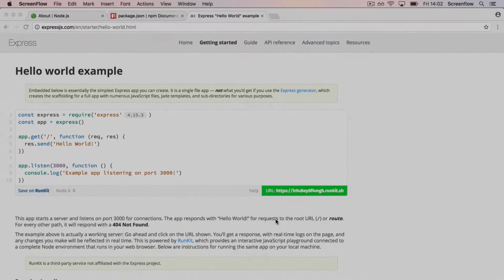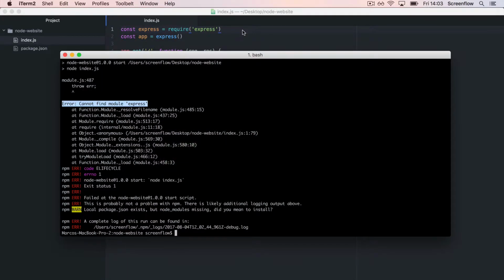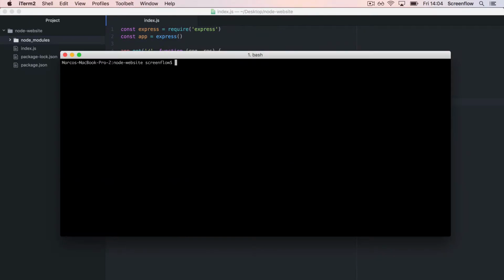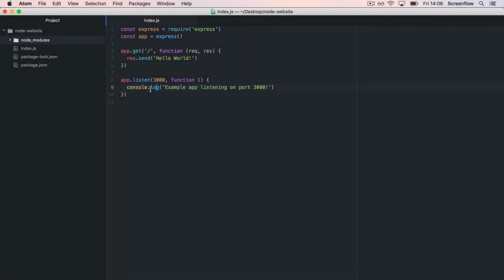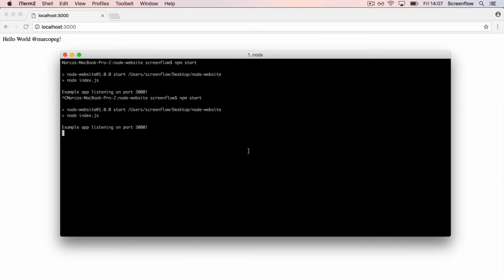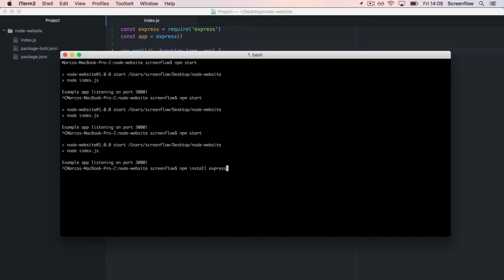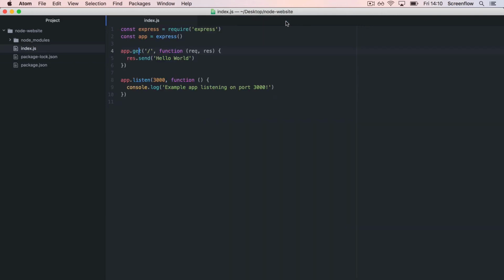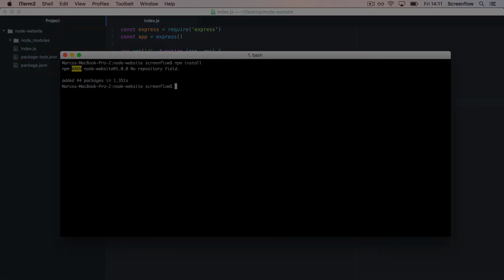expressjs hello world & npm dependencies - pair program with marcopeg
By the end of this video you will be able to run a simple web server in NodeJS and ExpressJS and you will understand how to manage your project’s dependencies so to make it redistributable across your co-workers.